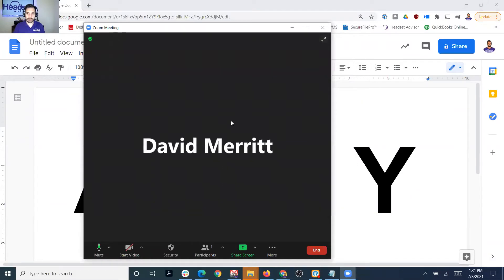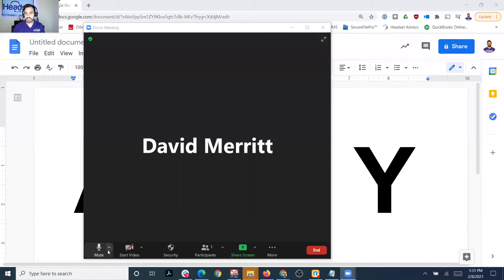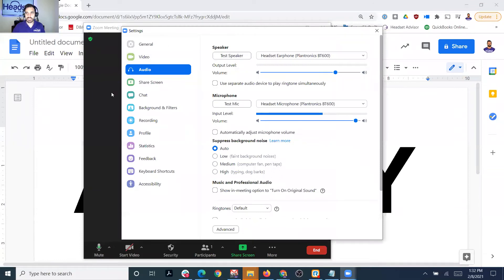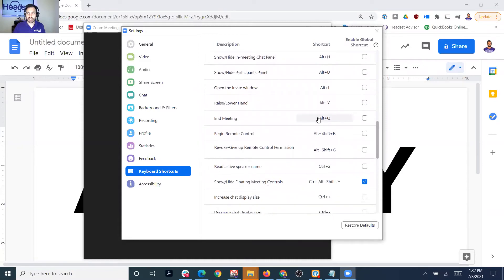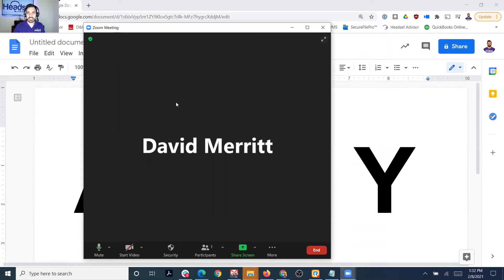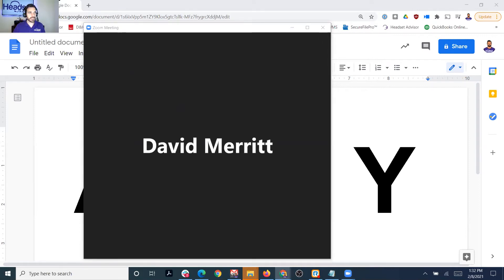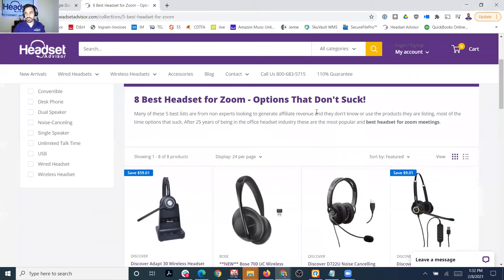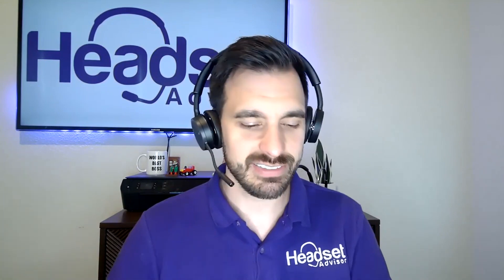Zoom Raise Hand Shortcut + ALL Keyboard Shortcuts for Zoom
Press ALT + Y to use the shortcut on your keyboard to raise your hand during a Zoom meeting. In this video we show you all the shortcuts you can use in Zoom so you can become a Zoom expert.

Don't forget to have a high quality headset for your Zoom meetings here's our best/most-popular wired and wireless headsets for Zoom